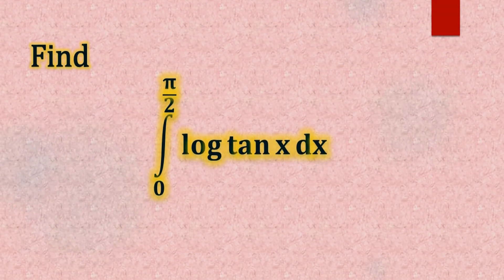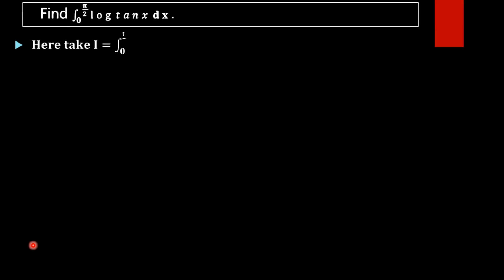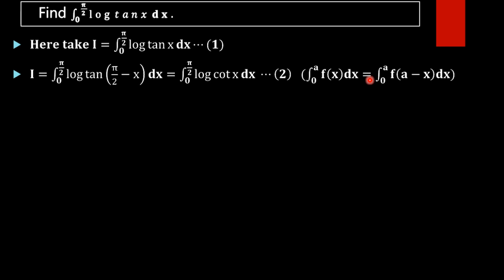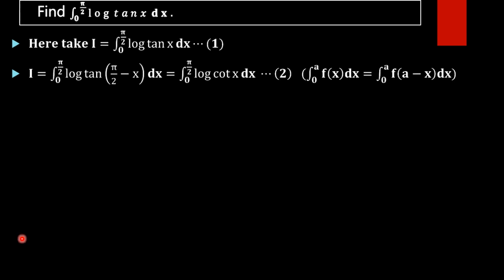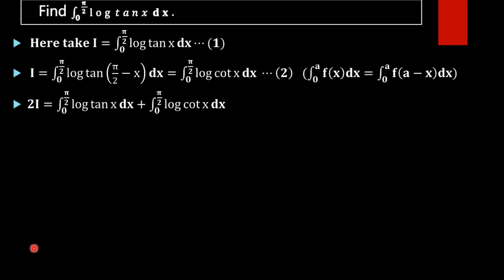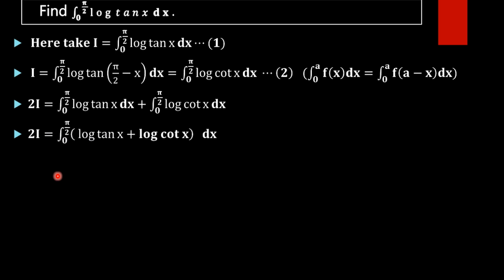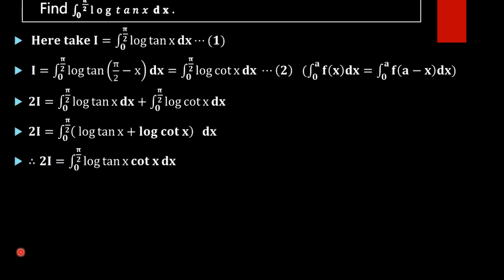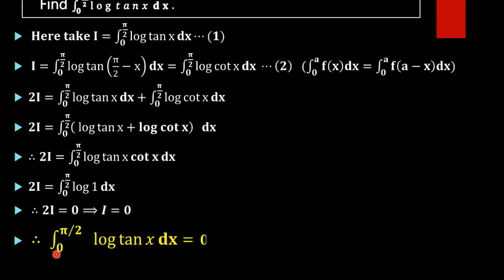Integral log tan x limit 0 to pi/2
Integration problem 101: Find value of integral  ∫log tan x  dx limit 0 to ∏/2